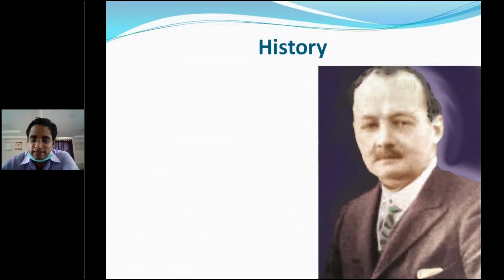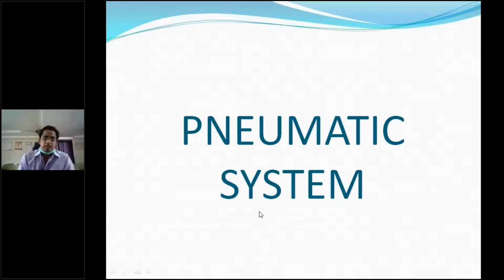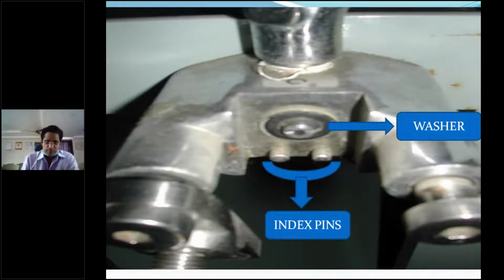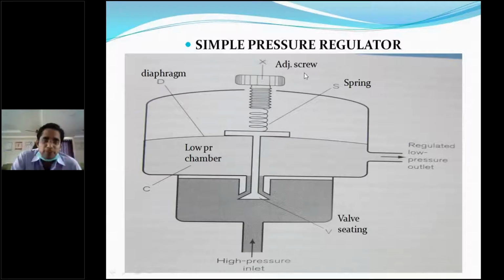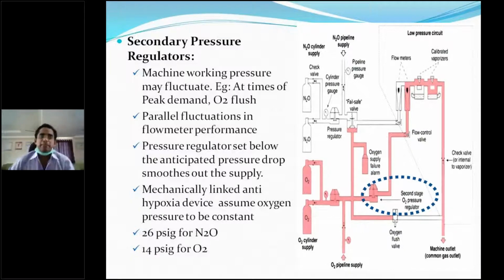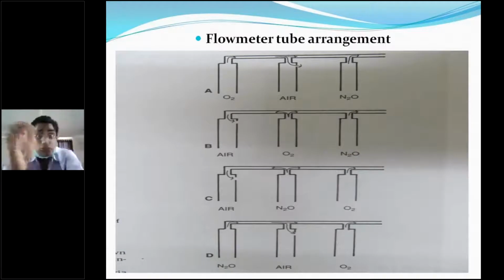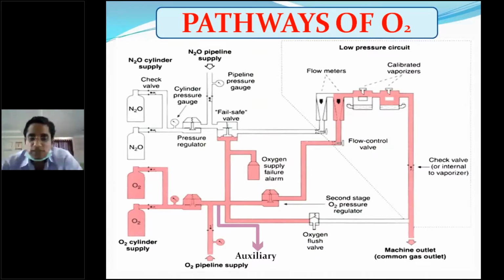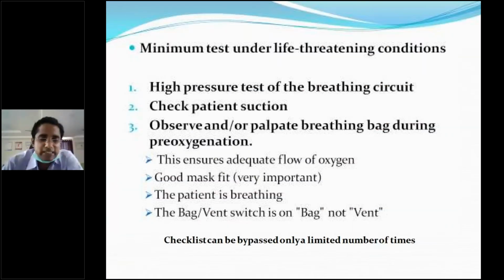A Class On Anasthesia Machine By Dr vamsi,Department Of Anasthesiology